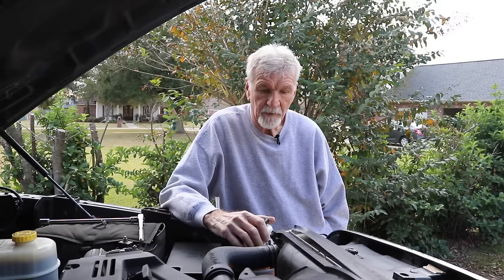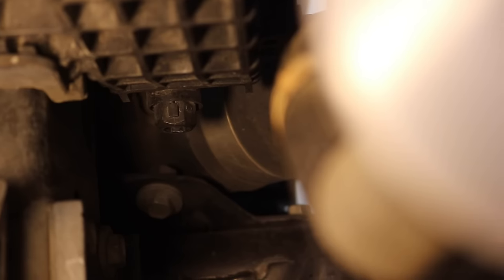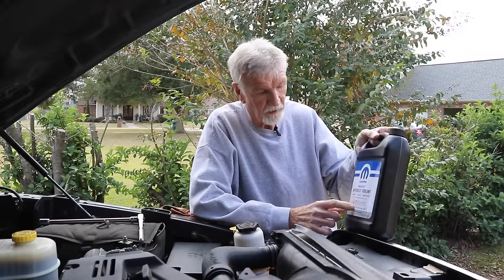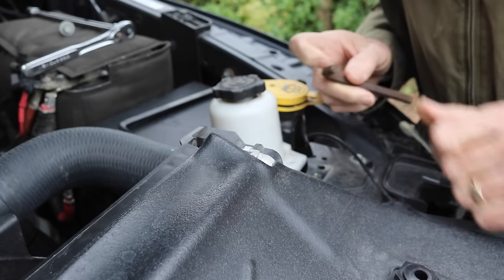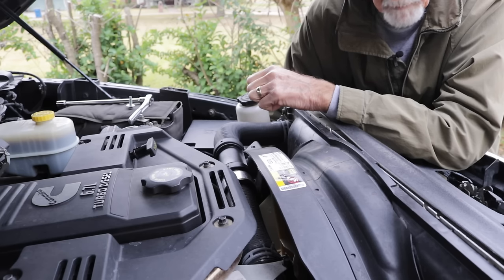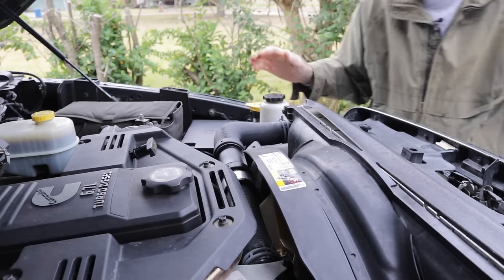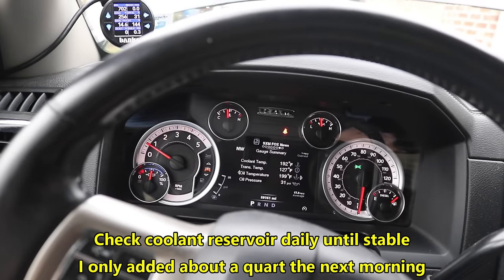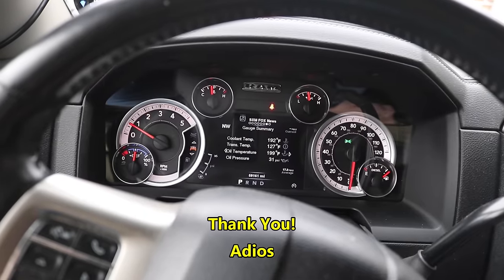RAM 6.7 L Cummins 2500 Coolant Change.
Very easy.    Draining and refilling coolant in 4th gen ram diesels.  This is a stock 2014 RAM 2500 diesel.